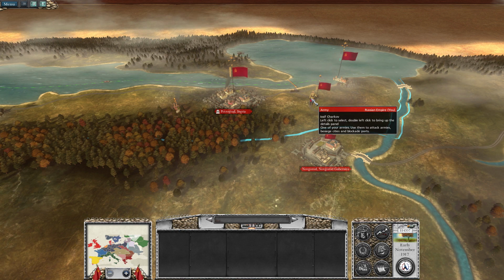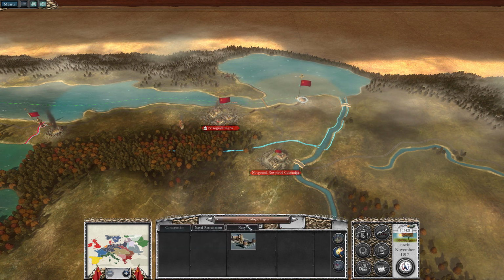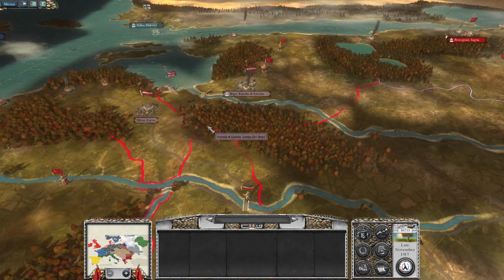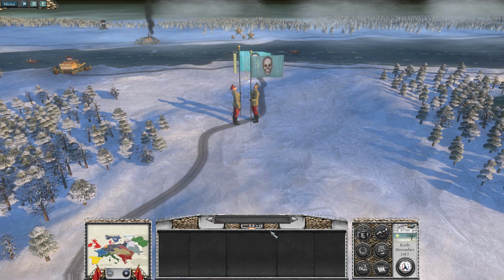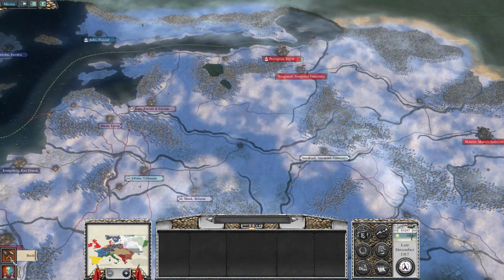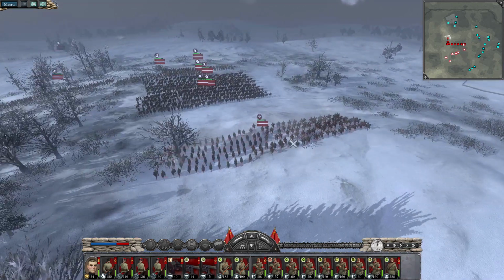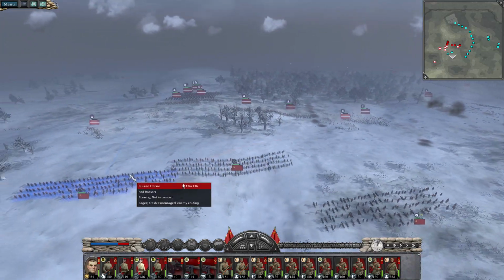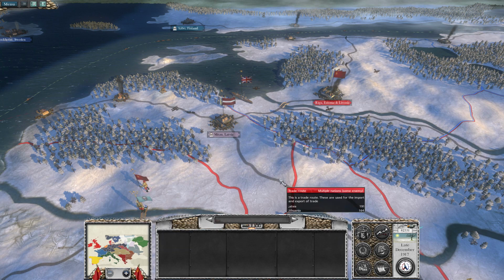The Great War - Russian Revolution - Part 2